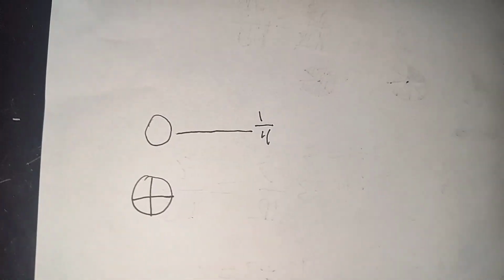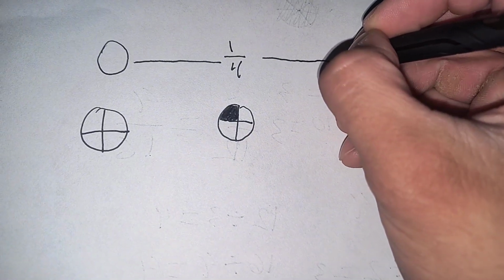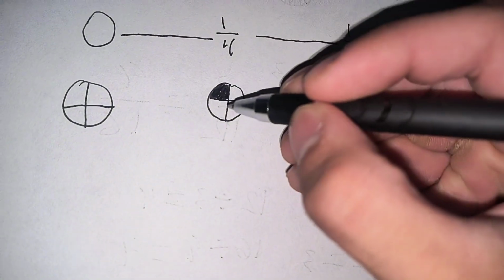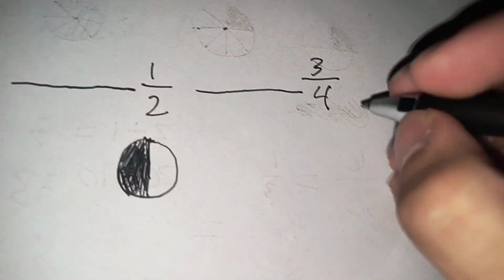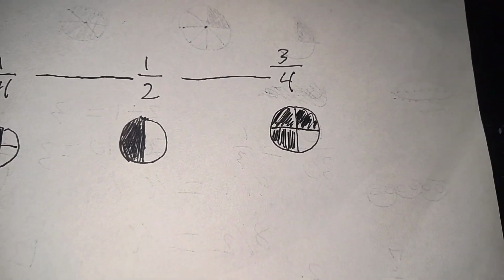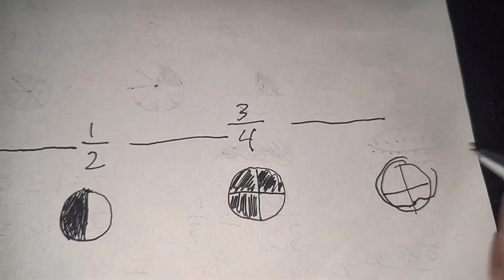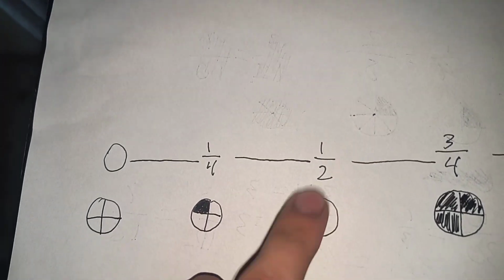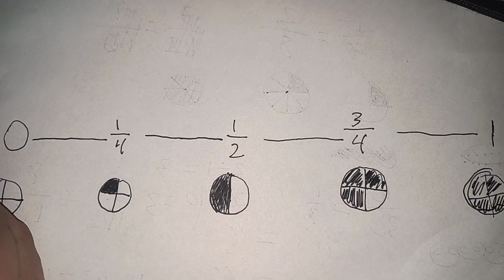Benchmark fractions. (4th grade math)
learn some benchmark fractions.